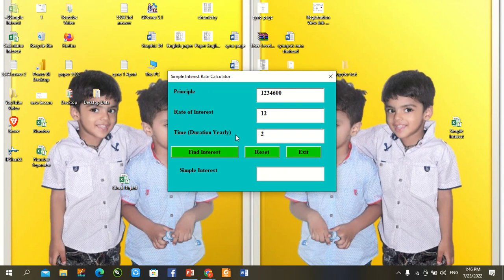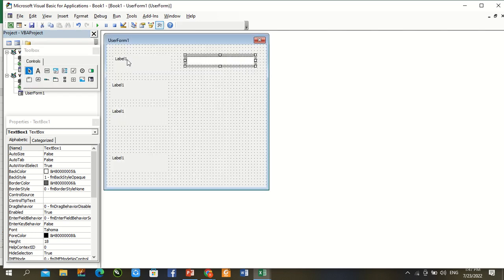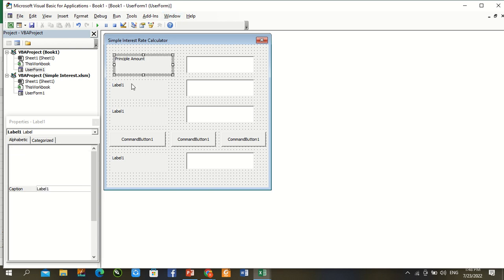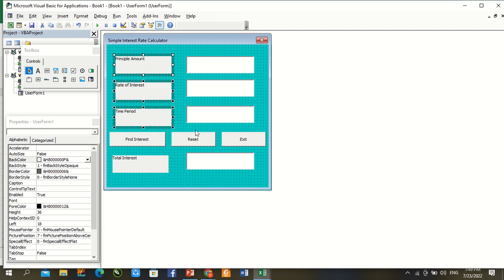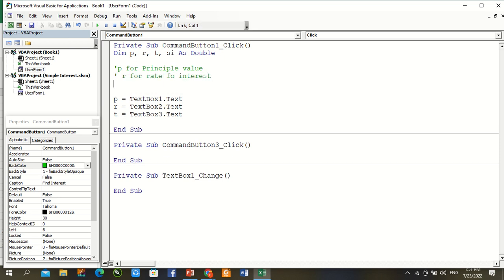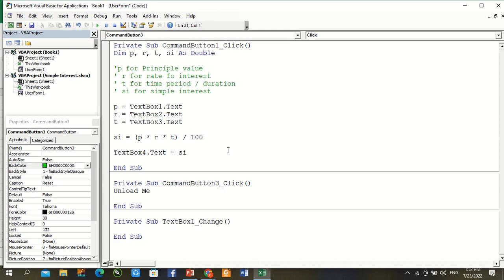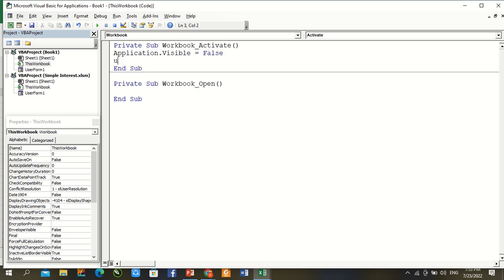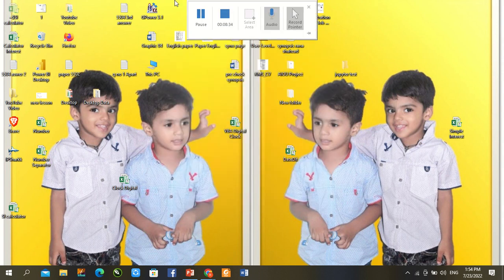Learn How to Make Simple Interest Rate Calculator in Excel VBA Coding || Small Program in VBA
Dear Viewer!!!

After a long break, we are here to publish new video tutorial in Microsoft Excel Series, As you know that we're providing advance level tutorial for enhance your skill for get knowledge in VBA coding.

Today!! You'll be learnt how to create Interest_Rate_Calculator in Excel with the help of VBA Coding. For this purpose, we need Four labels, Four Text boxes and three command buttons.

If you need source code or source file please contact with me in comment section for further communication.

we request you please give us your valuable feedback for future planning.

Regards

Team